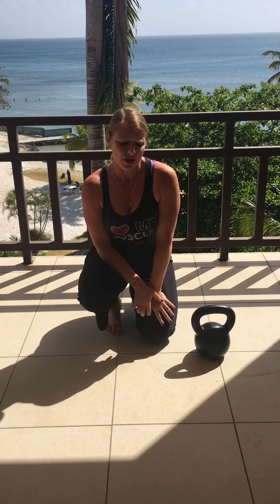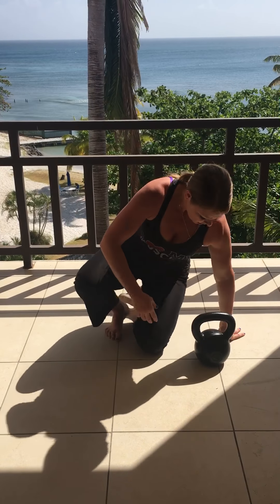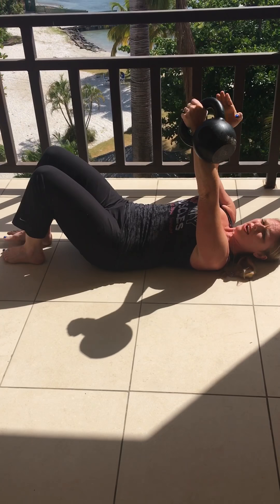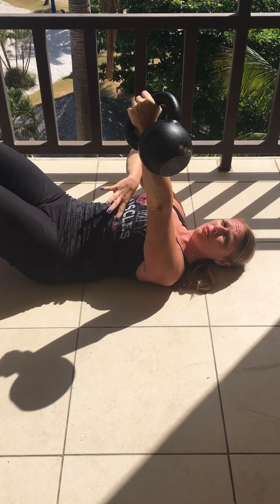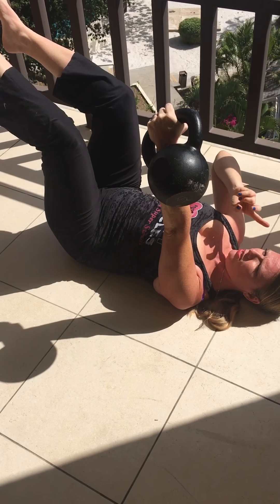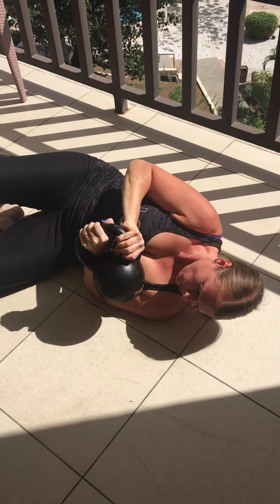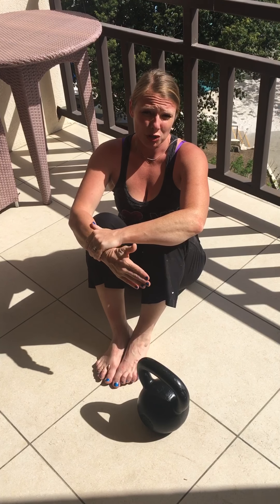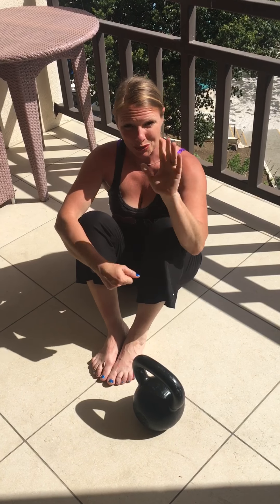DOOLEY NOTED: One- Arm Weighted Dying Bug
One-Arm Weighted Dying Bug

In this video segment of Dooley Noted, I discuss this dying bug modification including weight in the hand of the side of abdominal discrepancy.

This can help with rib flare and asymmetries in strength in that unilateral abdominal section.